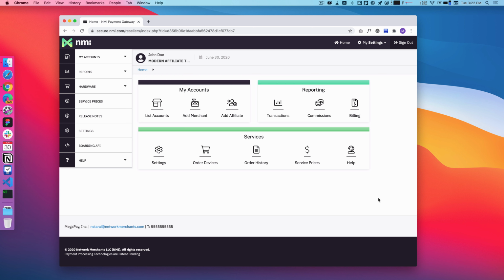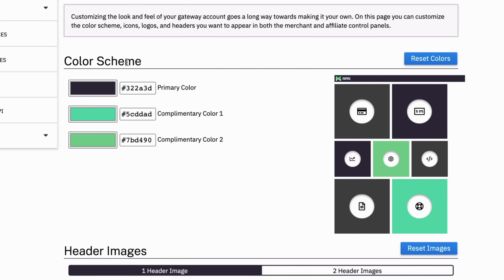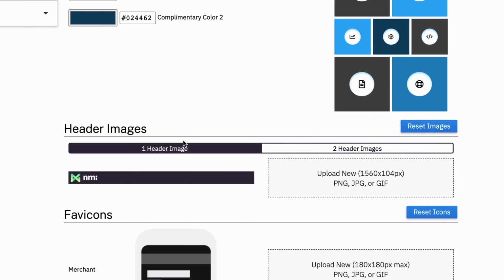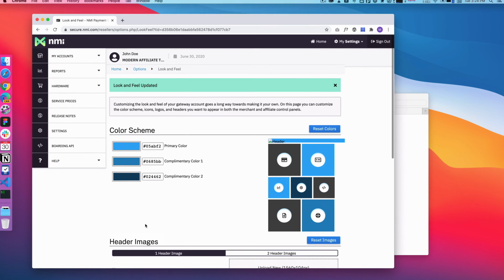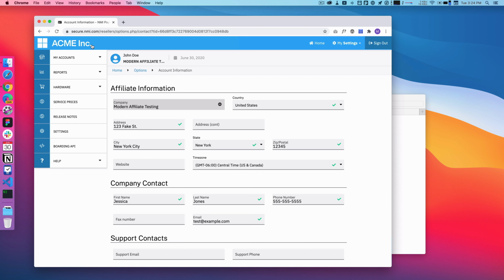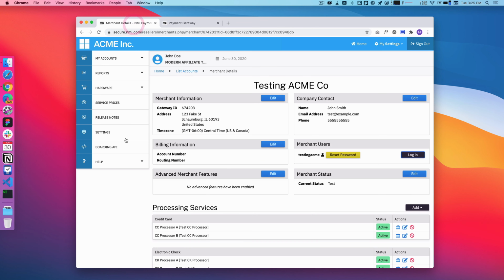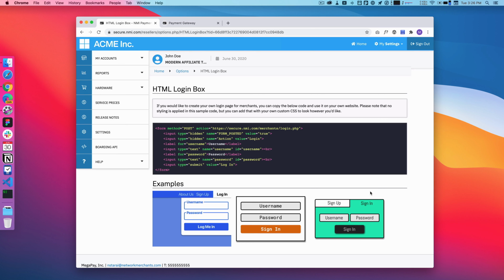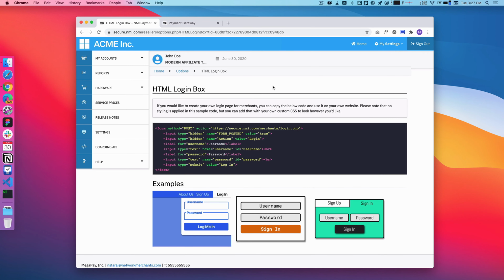Branding the Gateway